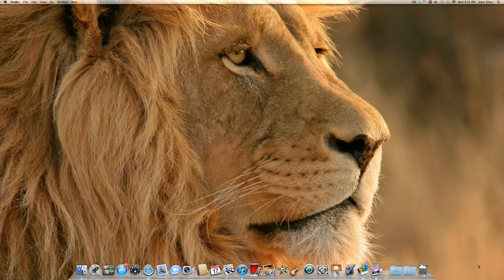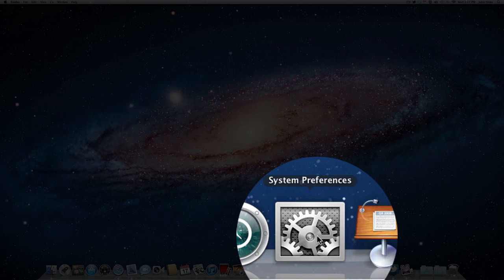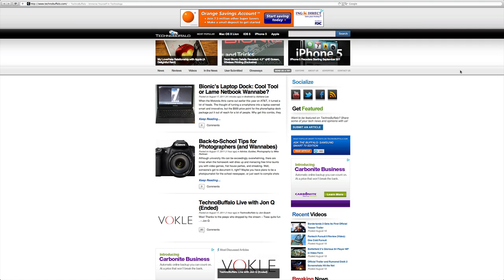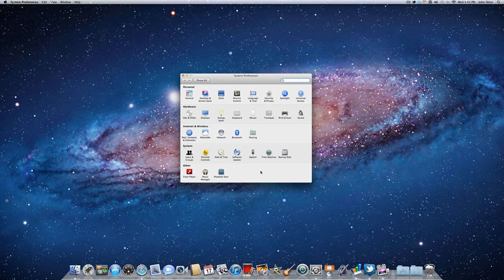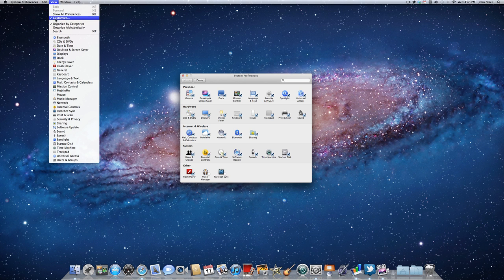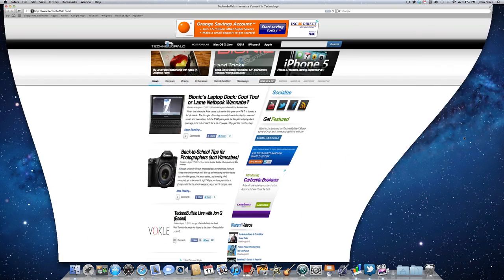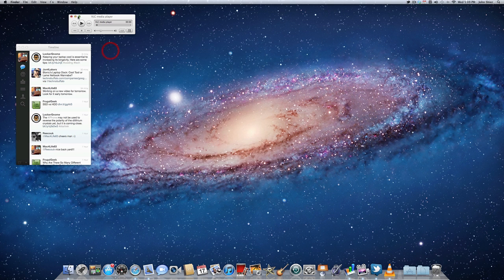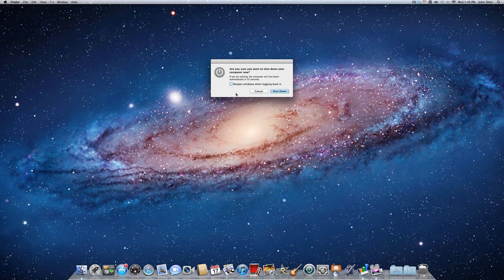Five Tips for Mac OS X Lion